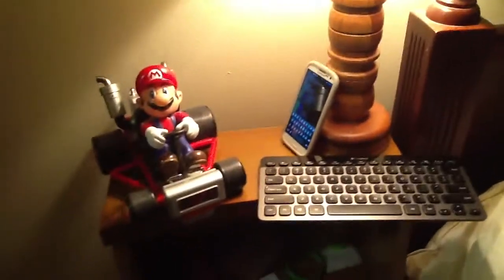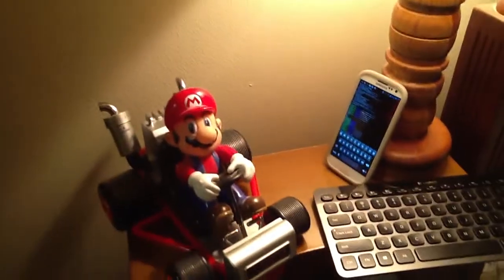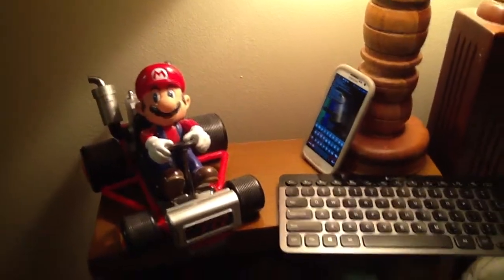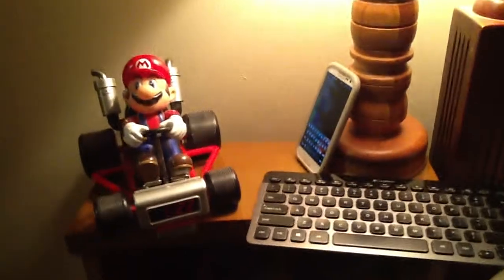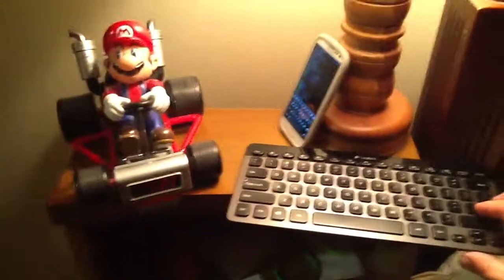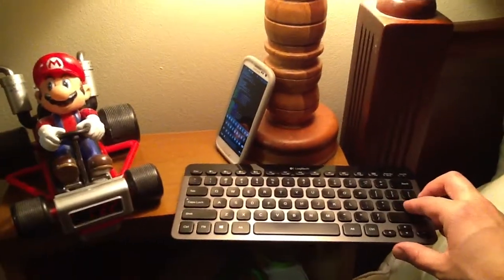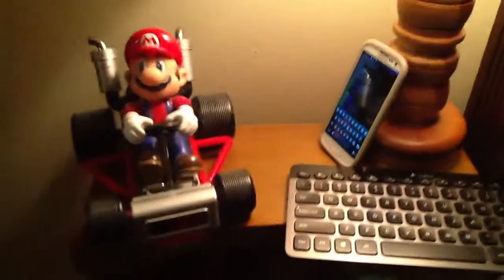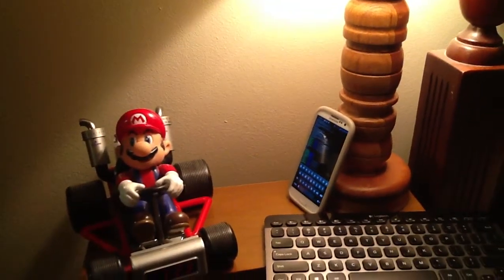Raspberry PI - FM Transmitter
Demonstrating an FM transmitter on a Raspbrry Pi, this can be scheduled as an alarm clock to play wav files or triggered by any other type of event.

GPIO Pinout, my case I was using Raspberry Pi board B revision 2 so I connected to pin # 7.